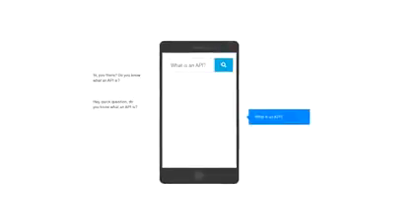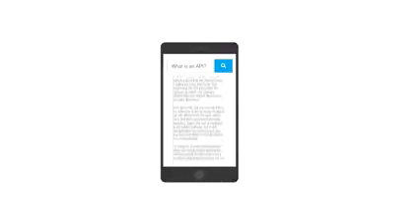What is an API